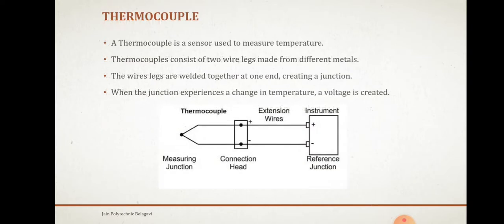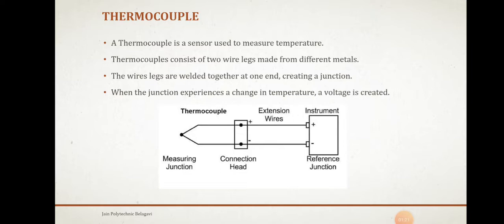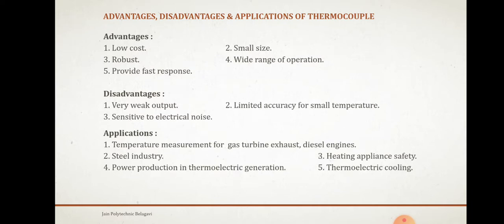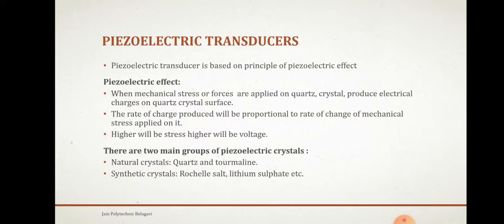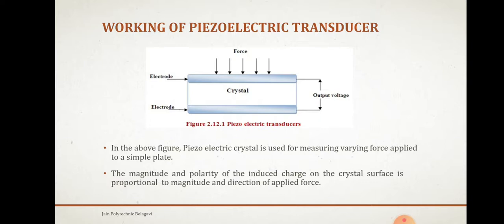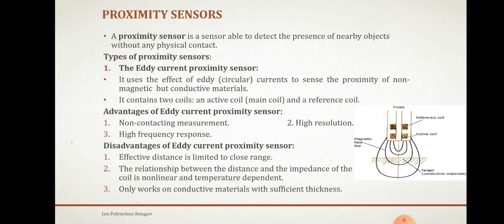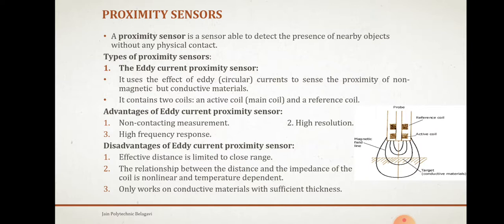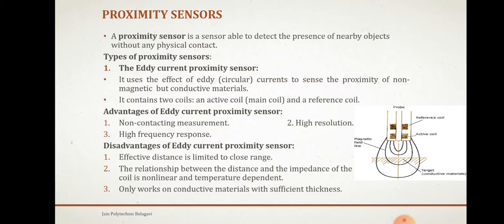15EC34T, Unit 2- Lecture 07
For Electronics and Communication Engg 3rd sem Diploma students